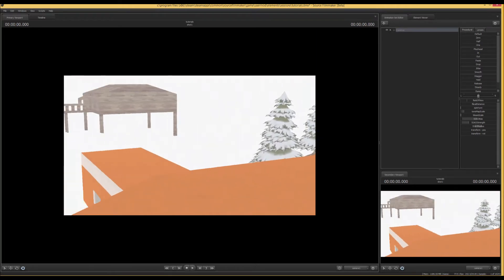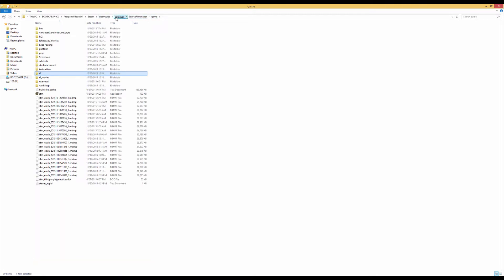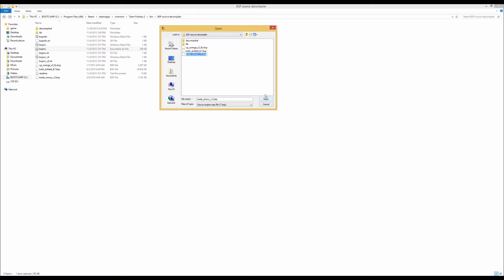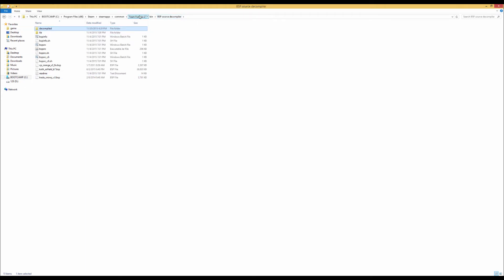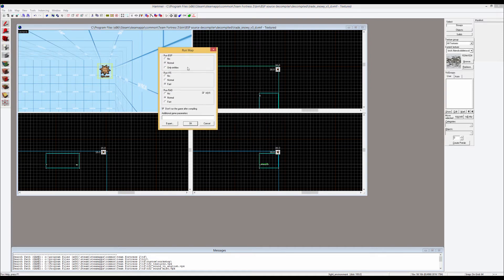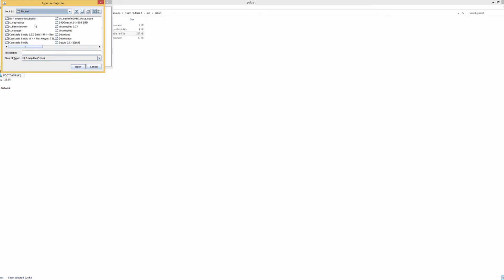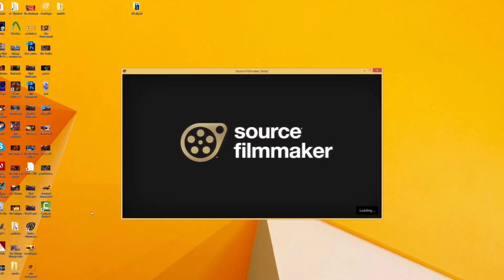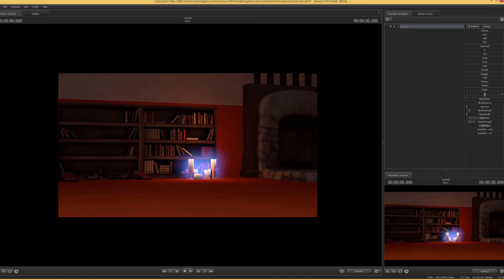SFM Tutorial: Repairing HDR Maps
This video focuses on repairing maps to have HDR lightmaps via Hammer.